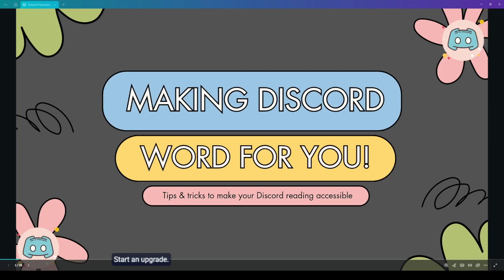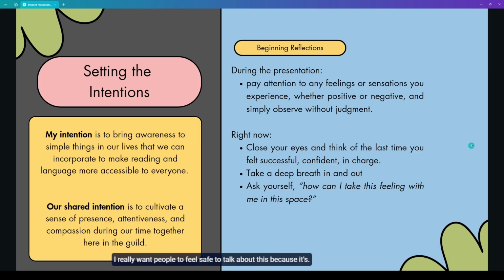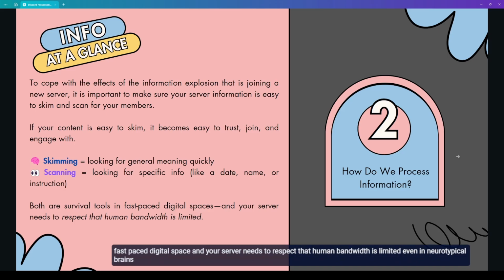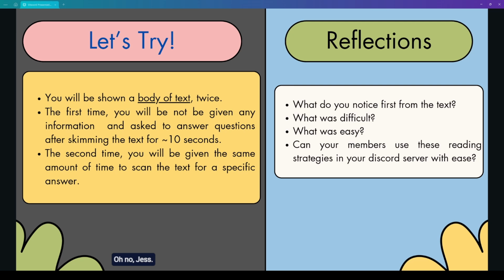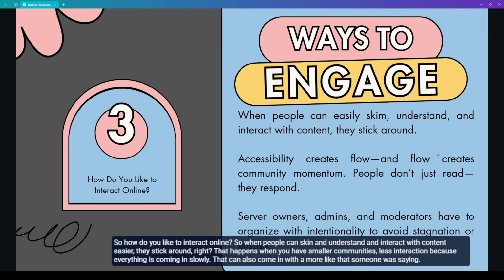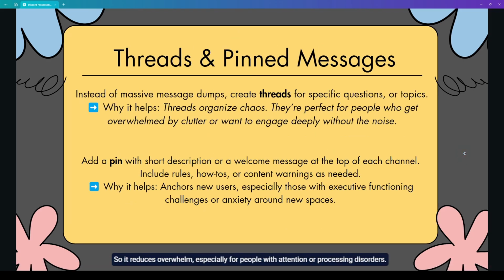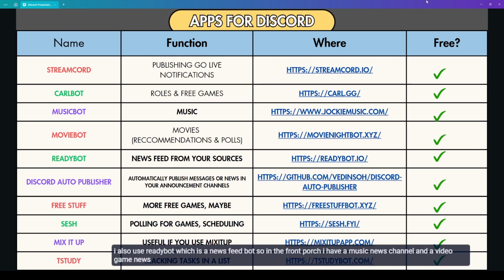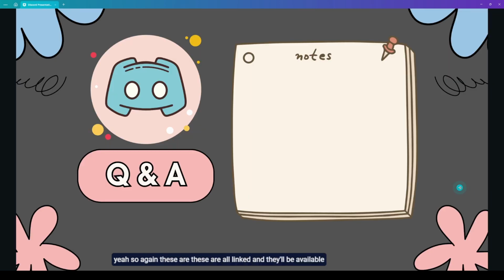Reading Accessibility for Community Building - Discord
this is part one of a multi series on how to make your streamer universe more reading accessible, which will lead to more engagement!